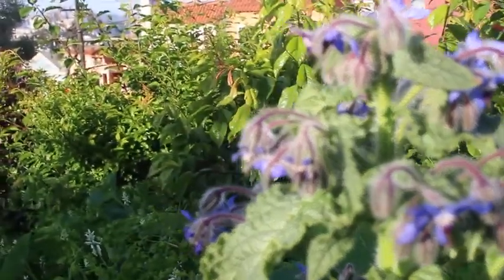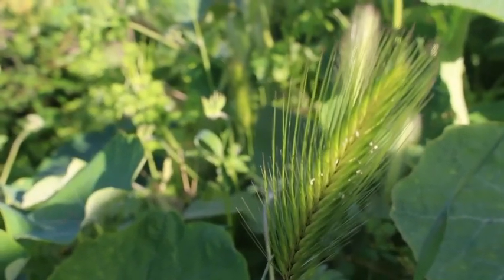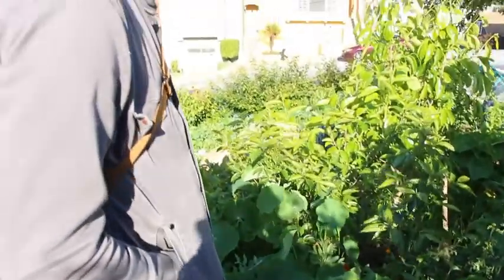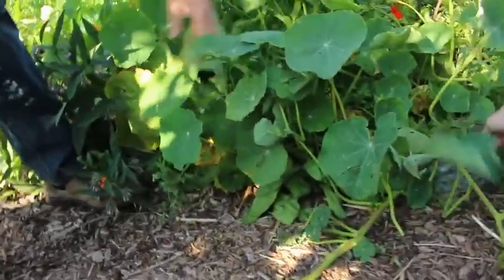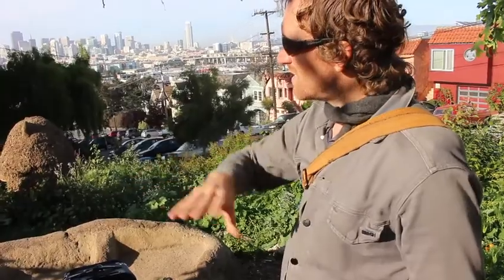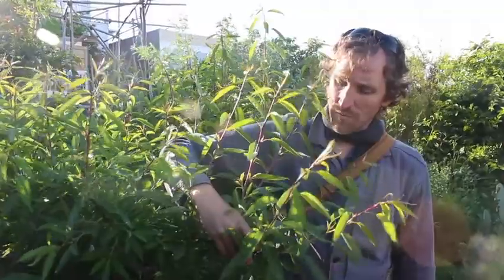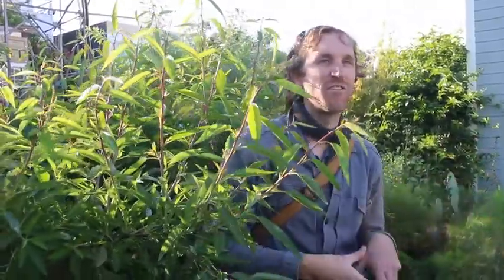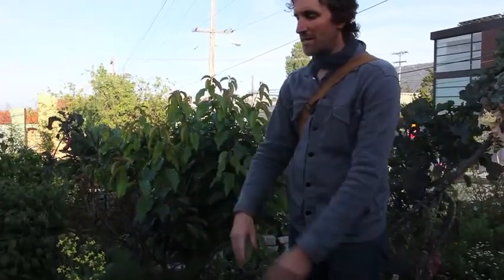Permaculture Design at 18th and Rhode Island Garden